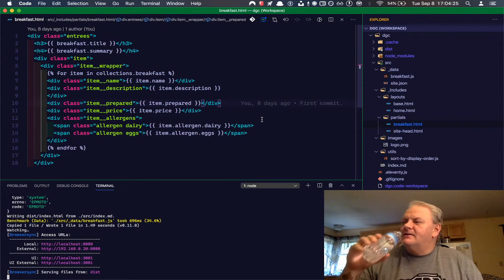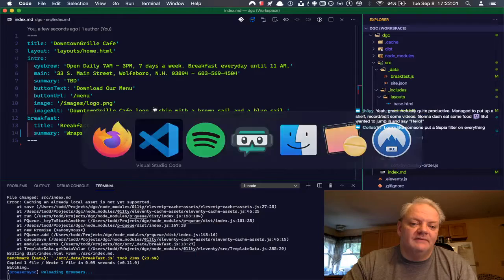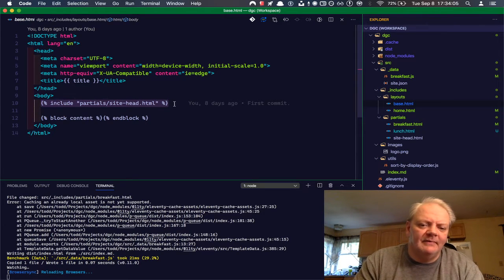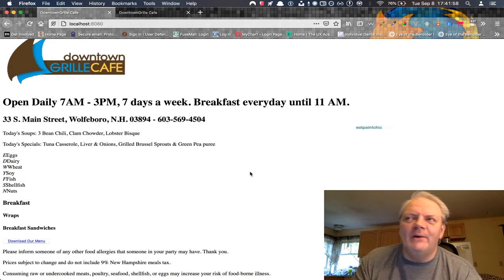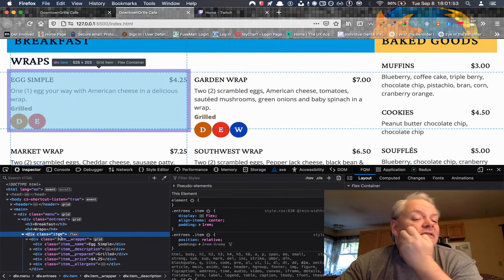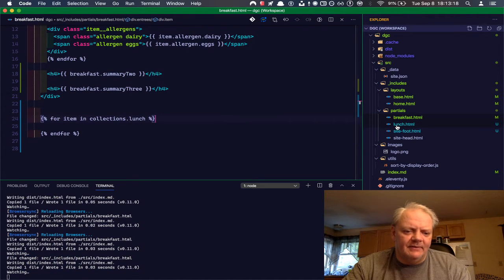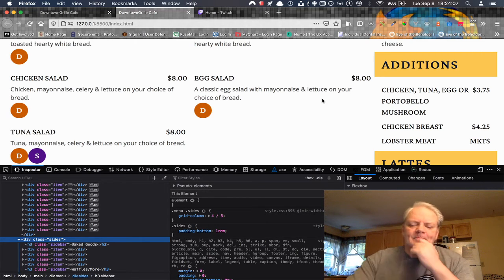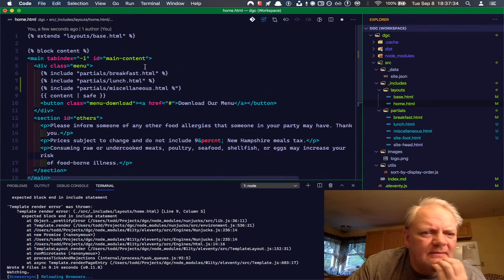Front End Nerdery: Eleventy Project - DowntownGrille Cafe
More work on the DowntownGrille Cafe website using Eleventy